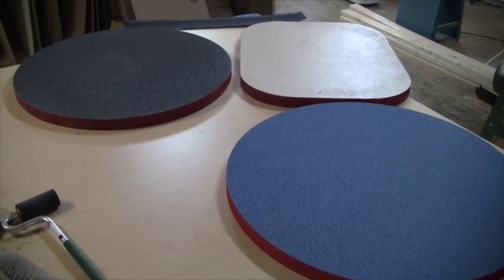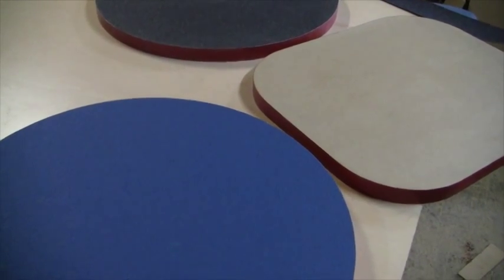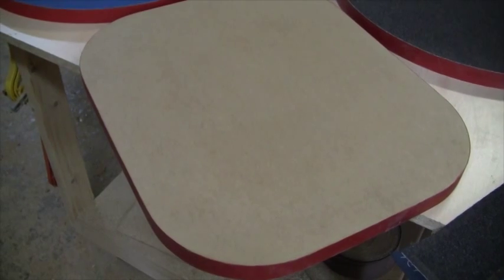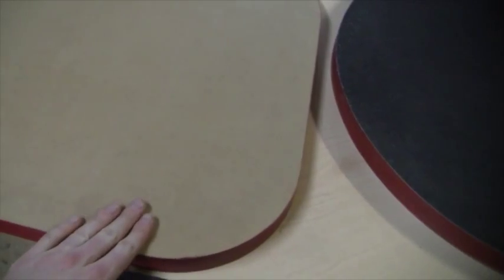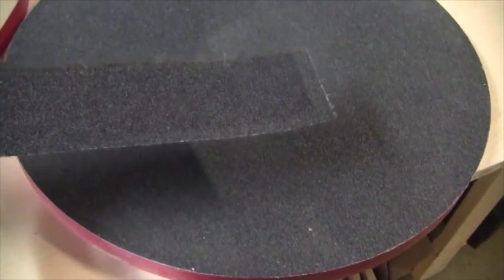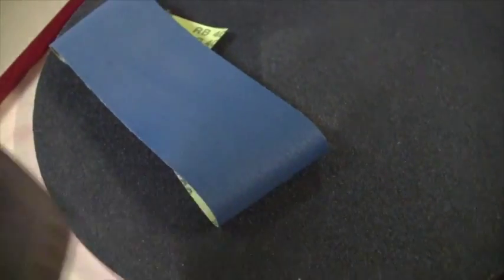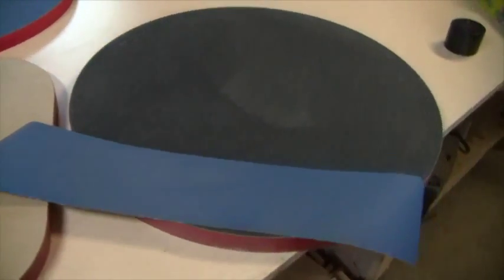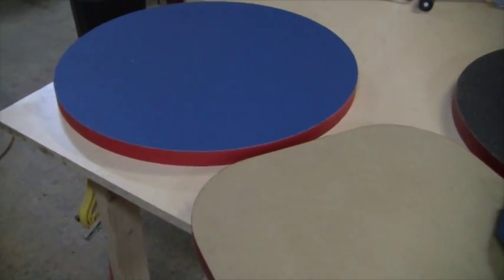Radius dishes and work-boards by Canadian Luthier Supply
A video overview of the radius dishes and work-boards manufactured by Canadian Luthier Supply.

For more information on these products, or to place an order

Canadian Luthier Supply is a division of House Guitars.

Video copyright House Guitars 2014